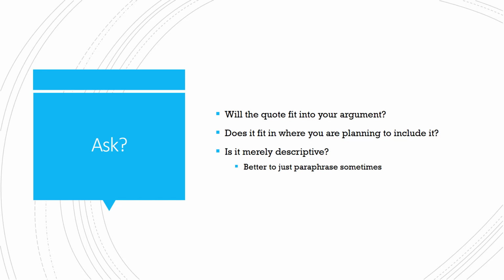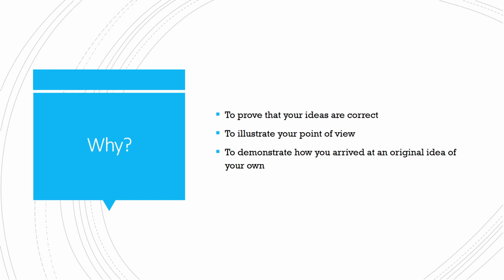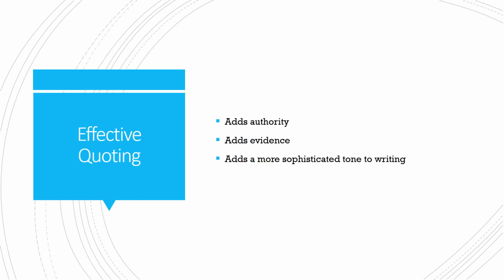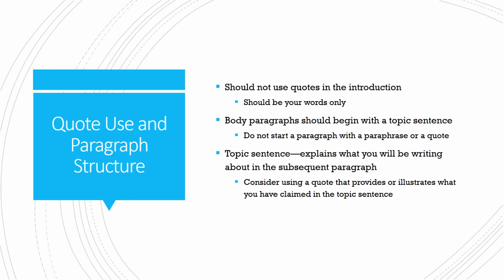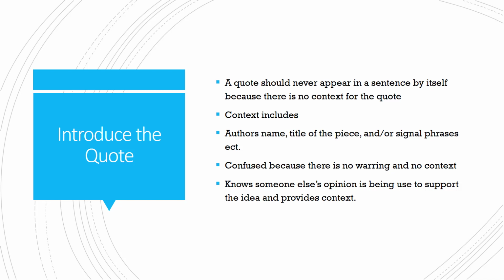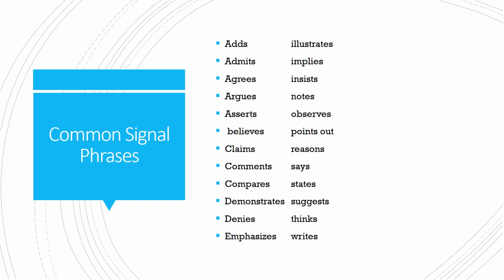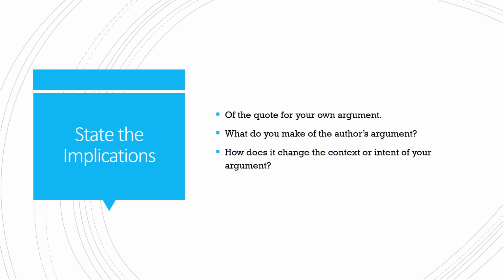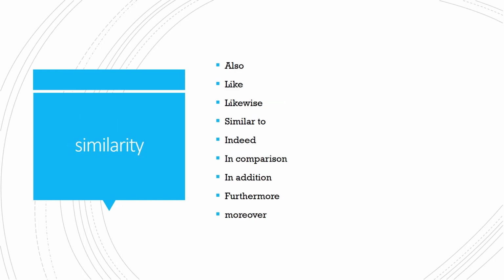Quote Incorporation and Use